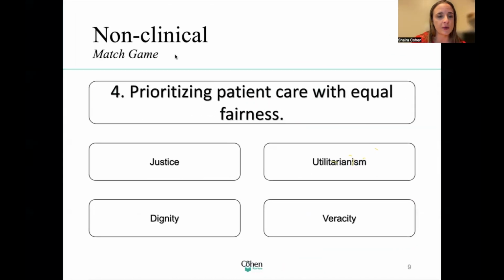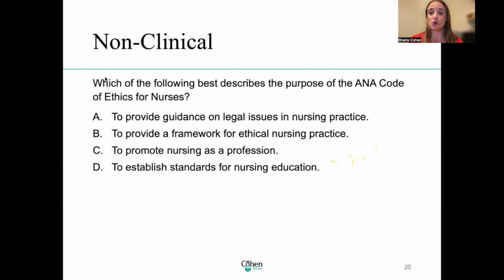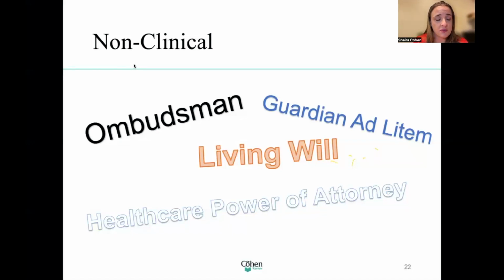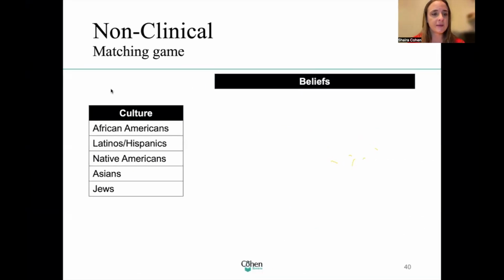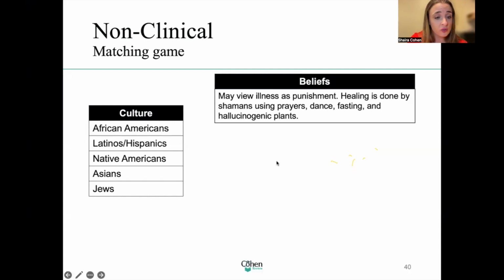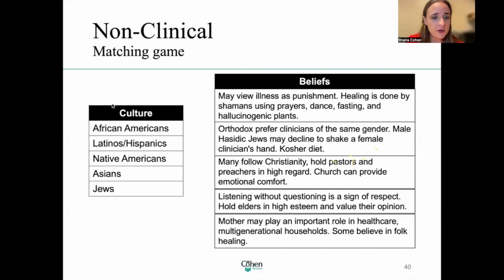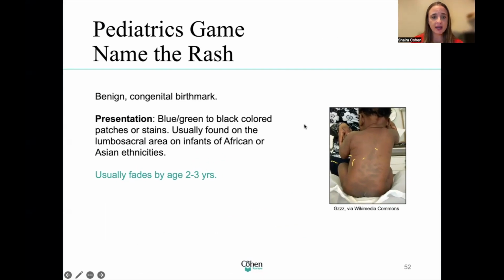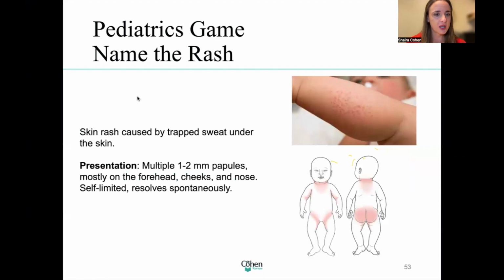Webinar Highlights: Non-Clinical & Pediatrics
Get a sneak peek into our comprehensive live webinar with this 10-minute highlight reel! This video covers essential topics in Non-Clinical and Pediatrics for your AANP and ANCC Nurse Practitioner Board certification exams. Join us as Shaira Cohen, MSN, APRN, FNP-C, CNE, shares valuable insights and strategies to help you ace your exams!

👍 Like if you found this helpful
💬 Comment with your questions and thoughts

00:00 Intro
00:12 First match game
01:35 Non-Clinical 1
02:17 Non-Clinical 2
03:25 Medicare terms
04:27 Second match game
06:48 Pediatrics 1
07:47 Pediatrics 2
09:44 Ending